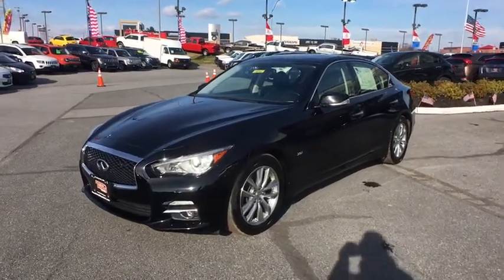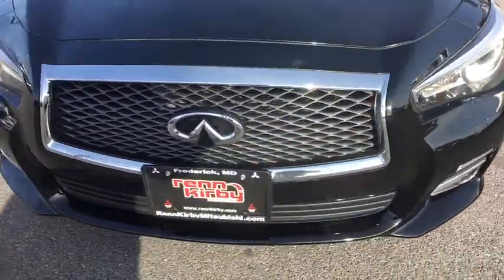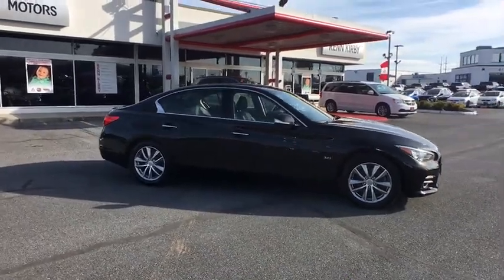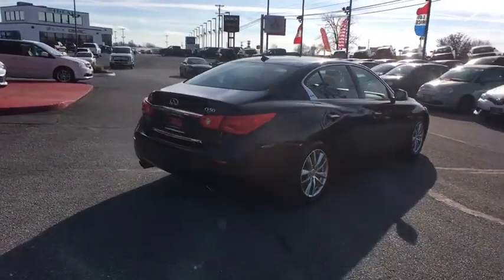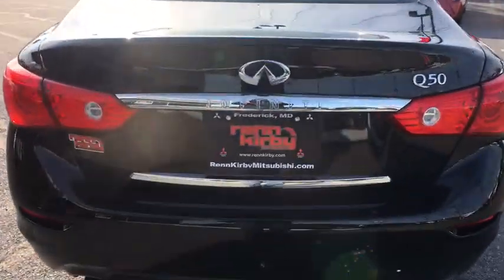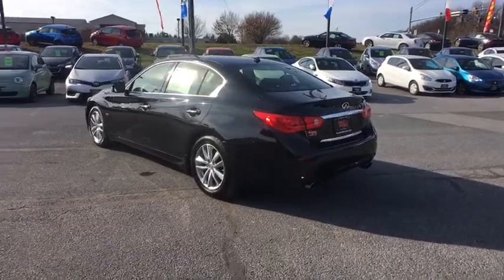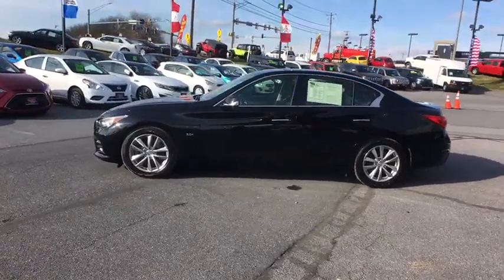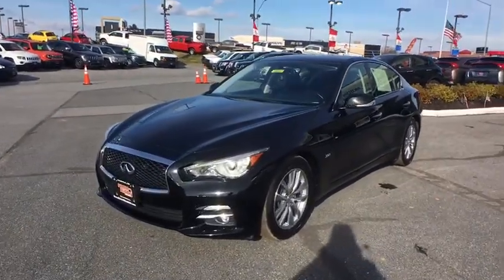2017 INFINITI Q50 Rockville, MD, Frederick, MD, Hagerstown, MD, Leesburg, VA, Harpers Ferry, WV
2017 INFINITI Q50 available in Rockville, Maryland at Renn Kirby Mitsubishi. Servicing the Frederick, MD,  Hagerstown, MD,  Leesburg, VA,  Harpers Ferry, WV area.
2017 INFINITI Q50 3.0t Premium - Stock#: U6547 - VIN#: JN1EV7AP2HM737820

Renn Kirby Mitsubishi
5903 Urbana Pike

BOSE Centerpoint Simulated Surround,2 LCD Monitors In The Front,Window Grid Diversity Antenna,Bluetooth Wireless Phone Connectivity,Radio w/Seek-Scan, Clock, Aux Audio Input Jack and Voice Activation,INFINITI Studio on Wheels by Bose -inc: 16-speaker premium audio system,Light Tinted Glass,Wheels: 17 x 7.5 Aluminum-Alloy -inc: machine-finished surface,Fixed Rear Window w/Defroster,Trunk Rear Cargo Access,Chrome Side Windows Trim and Black Front Windshield Trim,Rocker Panel Extensions,Body-Colored Power Heated Side Mirrors w/Manual Folding and Turn Signal Indicator,Body-Colored Front Bumper,LED Brakelights,Front Fog Lamps,Express Open/Close Sliding And Tilting Glass 1st Row Sunroof w/Sunshade,Speed Sensitive Rain Detecting Variable Intermittent Wipers,Tires: P225/55R17 AS Run-Flat,Chrome Grille,Body-Colored Rear Bumper,Body-Colored Door Handles,Fully Automatic Projector Beam Led Low/High Beam Daytime Running Headlamps w/Delay-Off,Galvanized Steel/Aluminum Panels,Clearcoat Paint,Cruise Control w/Steering Wheel Controls,FOB Controls -inc: Trunk/Hatch/Tailgate and Windows,Front And Rear Map Lights,Full Cloth Headliner,Premium Leatherette Seating Surfaces,Leatherette Door Trim Insert,Front Cupholder,Rear Cupholder,Dual Zone Front Automatic Air Conditioning,Outside Temp Gauge,8-Way Passenger Seat,Gauges -inc: Speedometer, Odometer, Engine Coolant Temp, Tachometer, Trip Odometer and Trip Computer,Driver And Passenger Visor Vanity Mirrors w/Driver And Passenger Illumination, Driver And Passenger Auxiliary Mirror,Fade-To-Off Interior Lighting,Manual Anti-Whiplash Adjustable Front Head Restraints and Manual Adjustable Rear Head Restraints,Proximity Key For Doors And Push Button Start,HVAC -inc: Underseat Ducts and Console Ducts,Bench Front Facing Rear Seat,Cargo Space Lights,HomeLink Garage Door Transmitter,8-Way Driver Seat,Compass,Full Carpet Floor Covering -inc: Carpet Front And Rear Floor Mats,Power 1st Row Windows w/Front And Rear 1-Touch Up/Down,Carpet Floor Trim and Carpet Trunk Lid/Rear Cargo Door Trim,Full Floor Console w/Covered Storage, Mini Overhead Console w/Storage and 2 12V DC Power Outlets,Remote Releases -Inc: Power Cargo Access and Power Fuel,Power Door Locks w/Autolock Feature,Analog Display,Remote Keyless Entry w/Integrated Key Transmitter, 2 Door Curb/Courtesy, Illuminated Entry, Illuminated Ignition Switch and Panic Button,Illuminated Locking Glove Box,Leather Steering Wheel,Power Rear Windows,Front Center Armrest and Rear Center Armrest,2 12V DC Power Outlets,Trip Computer,Manual Tilt/Telescoping Steering Column,Day-Night Auto-Dimming Rearview Mirror,2 Seatback Storage Pockets,Driver Foot Rest,Driver And Passenger Door Bins,Front Bucket Seats -inc: natural contour ergonomic-design, 8-way power-adjustable driver and passenger seat w/slide, recline, lift and thigh support and driver side manual lumbar support,Interior Trim -inc: Aluminum Instrument Panel Insert, Aluminum Door Panel Insert, Aluminum Console Insert and Chrome Interior Accents,Seats w/Leatherette Back Material,Engine Immobilizer,Perimeter Alarm,Air Filtration,Valet Function,Power Fuel Flap Locking Type,Leather/Aluminum Gear Shift Knob,Delayed Accessory Power,4-Wheel Disc Brakes w/4-Wheel ABS, Front And Rear Vented Discs, Brake Assist and Hill Hold Control,62-Amp/Hr Maintenance-Free Battery w/Run Down Protection,Dual Stainless Steel Exhaust w/Chrome Tailpipe Finisher,Multi-Link Rear Suspension w/Coil Springs,Gas-Pressurized Shock Absorbers,150 Amp Alternator,Transmission: 7-Speed Automatic w/Manual Shift Mode -inc: downshift rev matching,Front And Rear Anti-Roll Bars,Electric Power-Assist Speed-Sensing Steering,2.94 Axle Ratio,Engine: 3.0L 6-Cylinder Turbocharged,Double Wishbone Front Suspension w/Coil Springs,Rear-Wheel Drive,20 Gal. Fuel Tank,Transmission w/Driver Selectable Mode and Sequential Shift Control,Dual Stage Driver And Passenger Seat-Mounted Side Airbags,Tire Specific Low Tire Pressure Warning,Rear Child Safety Locks,ABS And Driveline Traction Control,Outboard Front Lap And Shoulder Safety Belts -inc: Rear Center 3 Point, Height Adjusters and Pretensioners,Curtain 1st And 2nd Row Airbags,Electronic Stability Control (ESC),Dual Stage Driver And Passenger Front Airbags,RearView Monitor Back-Up Camera,Side Impact Beams,Airbag Occupancy Sensor